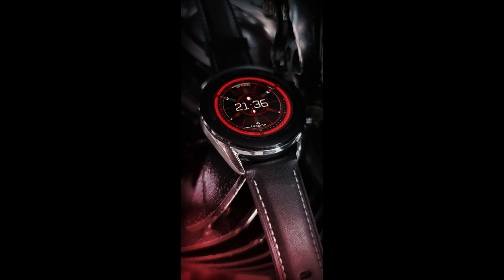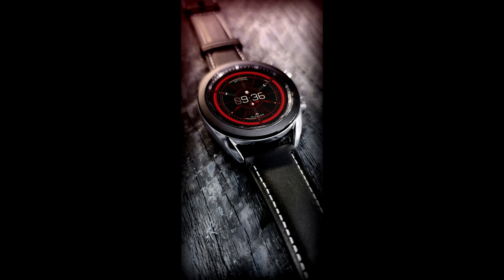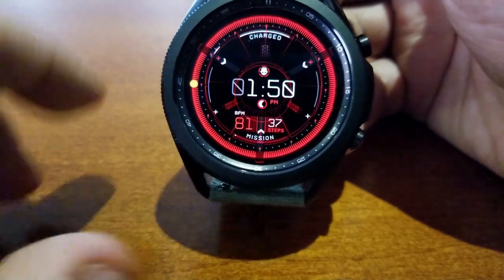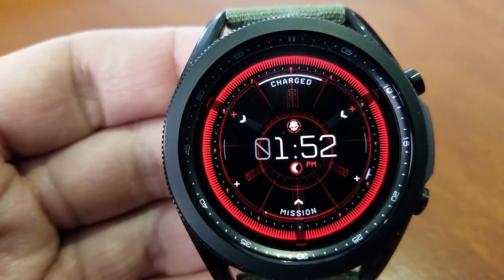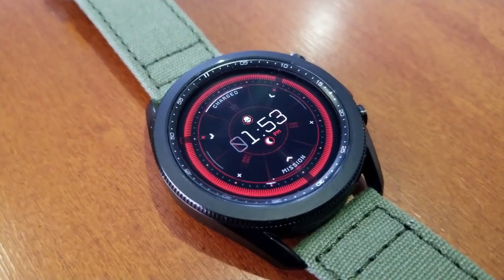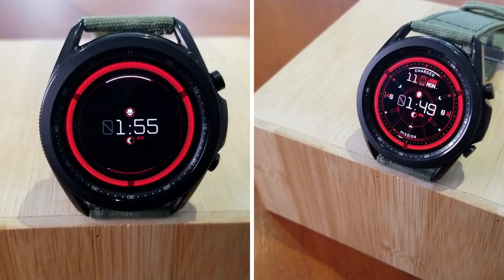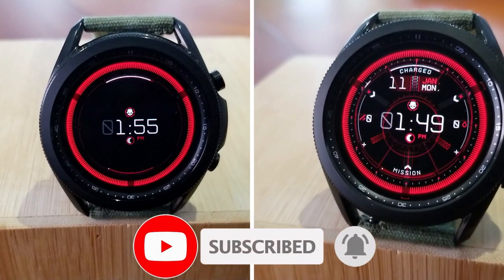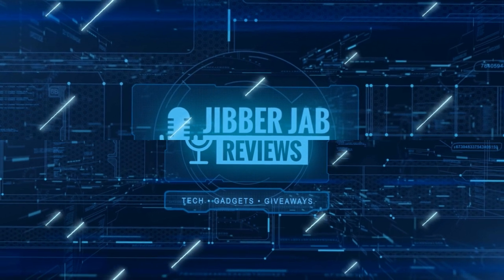Coupon Giveaway! Samsung Galaxy Watch 3 Watch Face by Enkei - Jibber Jab Reviews!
45 coupons per country will be given away via our code generator tool.  This is a futuristic watch face from Enkei Design  Make sure you watch, like and share the video and subscribe to the channel - also turn on your notifications so you will be alerted when future reviews and giveaways are released!

Samsung Watchfaces
Smartwatch